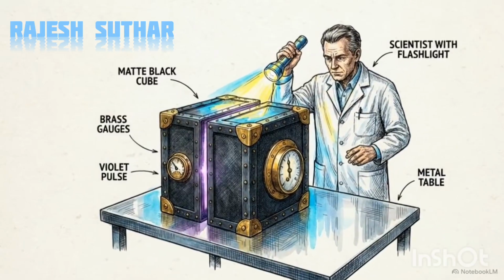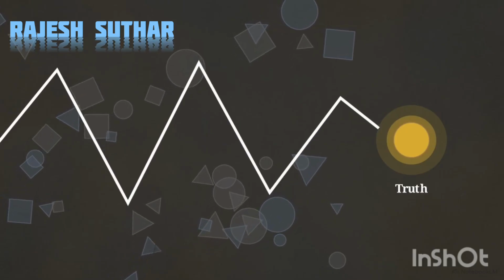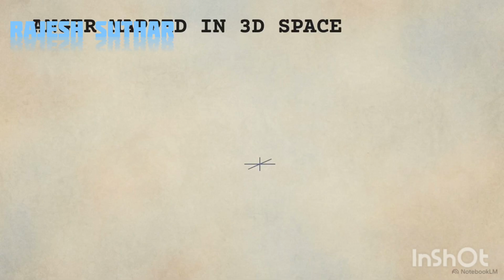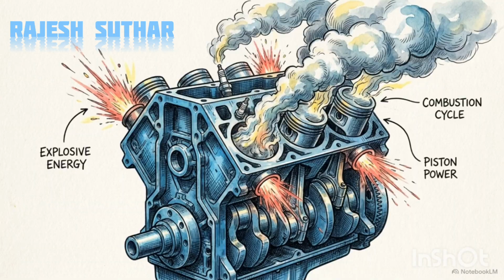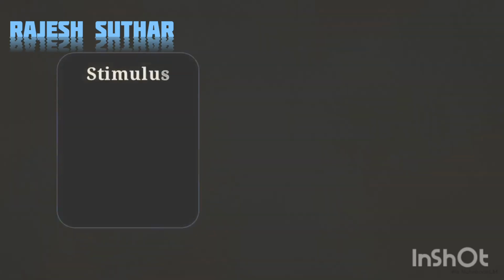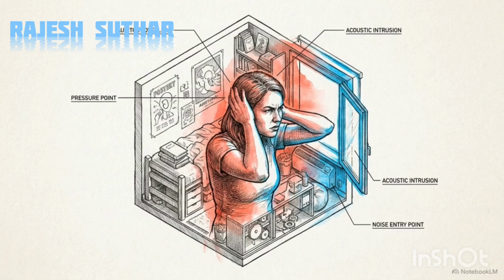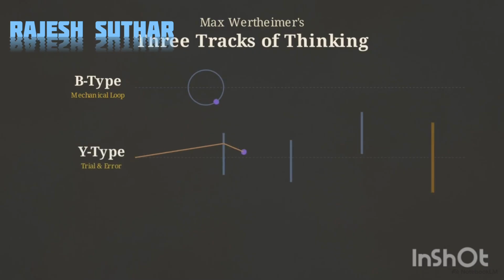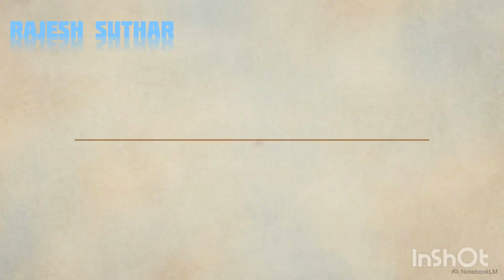Psychology - An introduction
Here is a professional, high-engaging introduction tailored specifically for your YouTube description link or to share across social media platforms (like Telegram or WhatsApp) to drive traffic to this video: